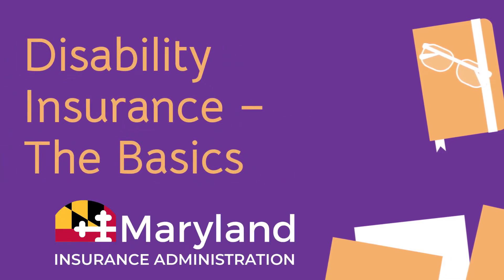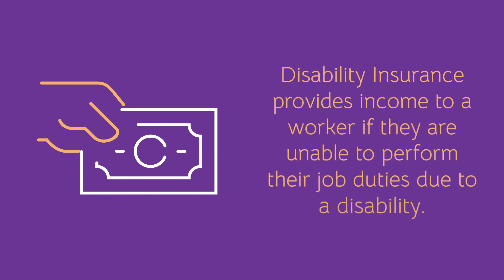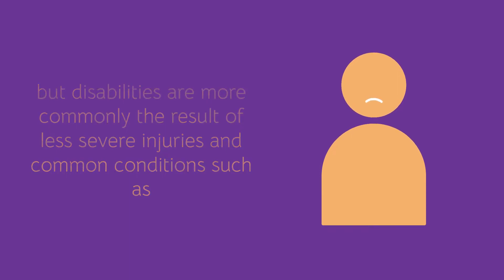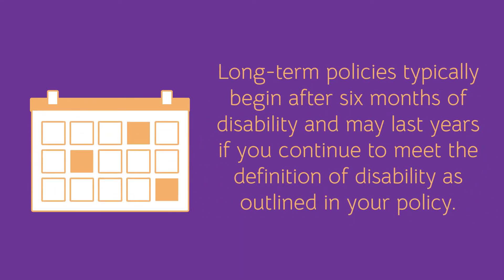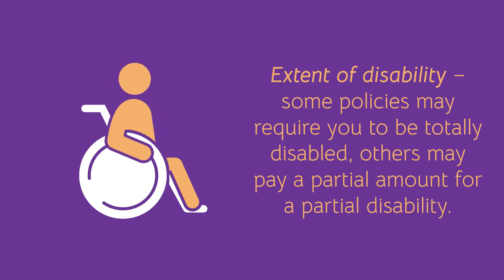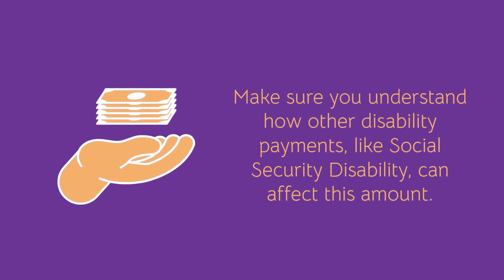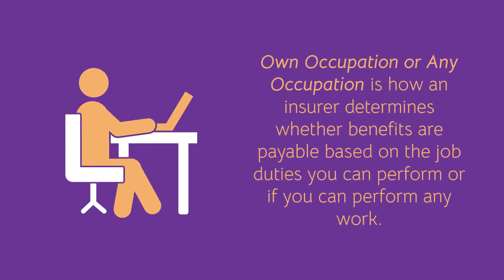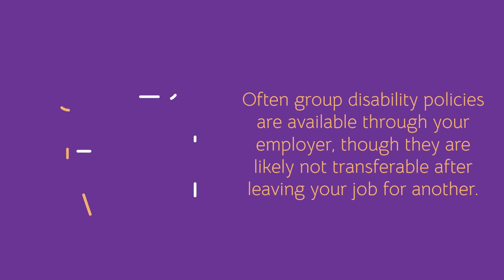Disability Insurance The Basics